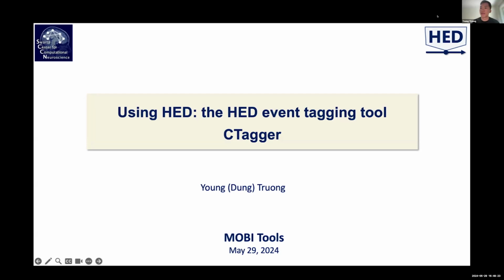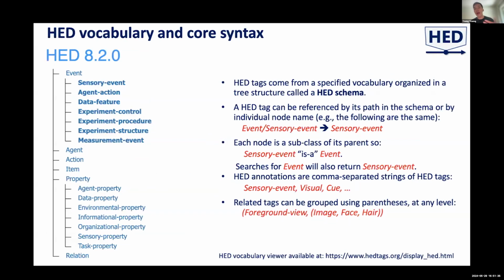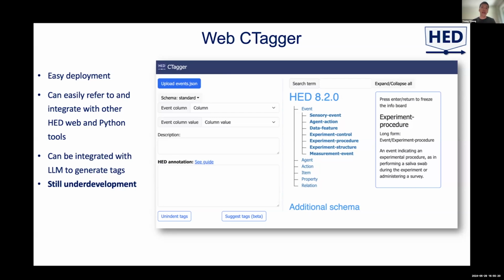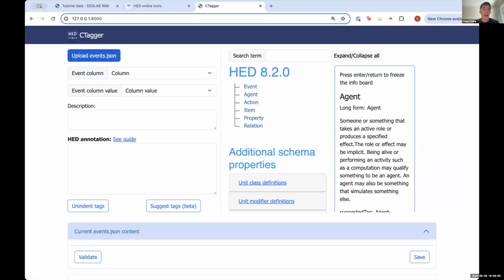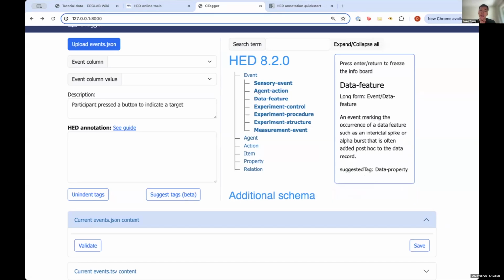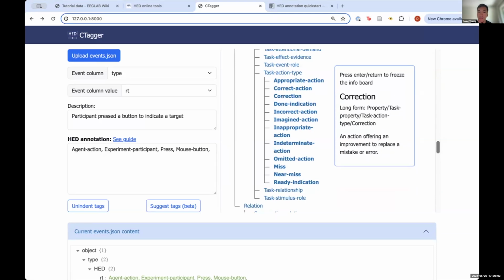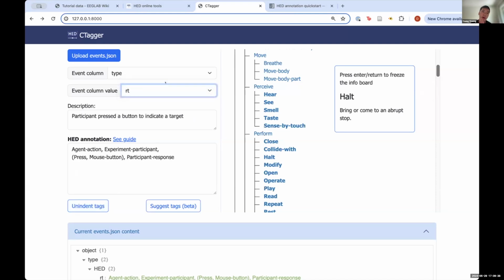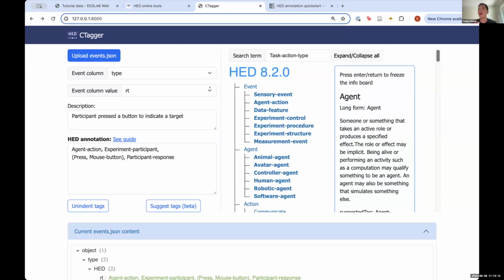HED (Hierarchical Event Descriptor) CTagger annotation tool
In this presentation at MOBI Tools 2024, Dung Truong of UCSD will demo the new web-based CTagger annotation tool.